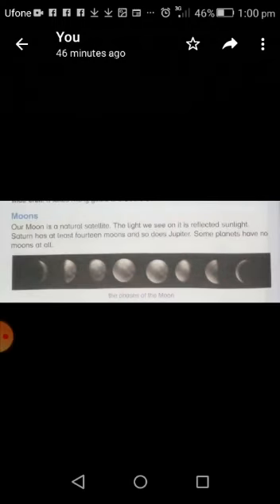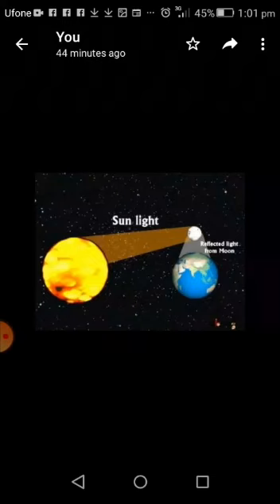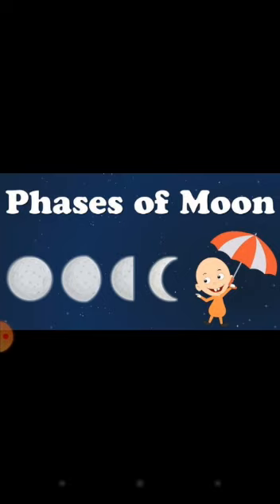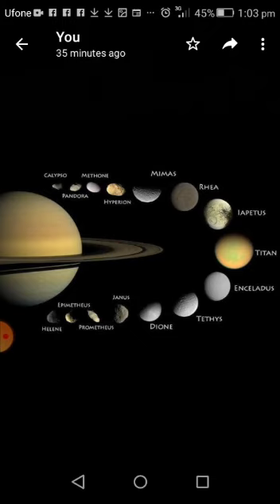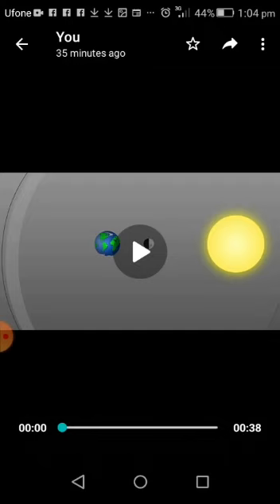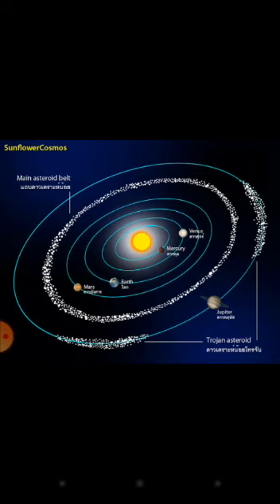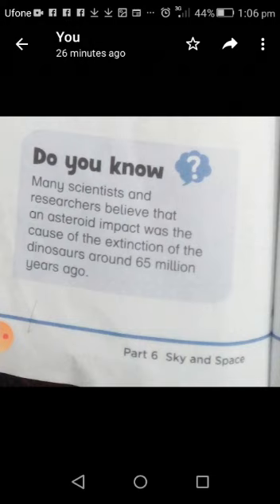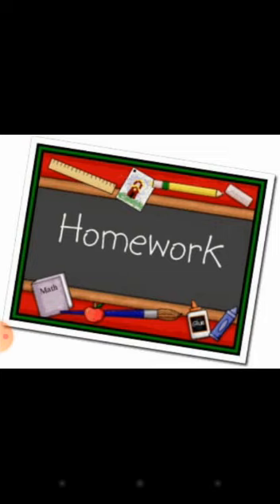Class 5, Unit:14, Lesson:4, Topic: Moons and asteroids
Class 5,
Unit:14, Lesson:4, Topic: Moons and asteroids
ions school system